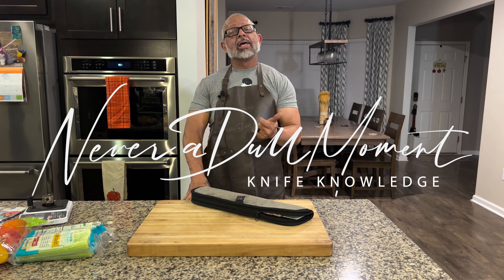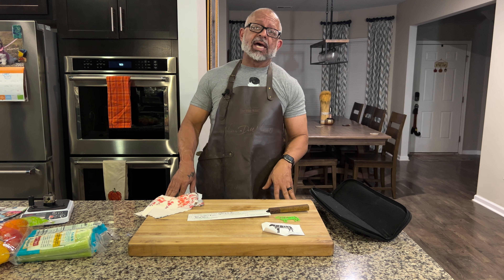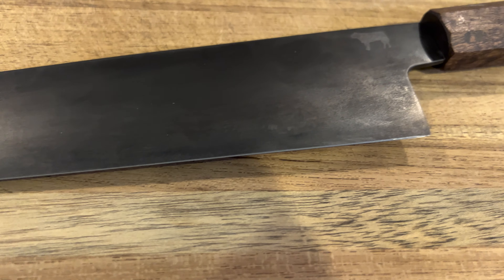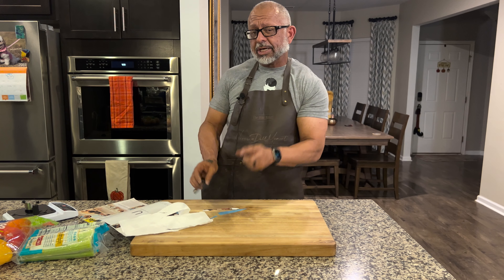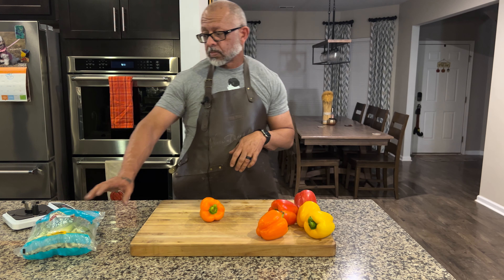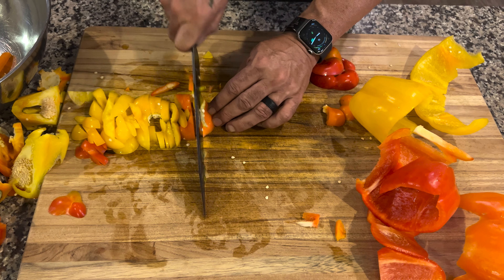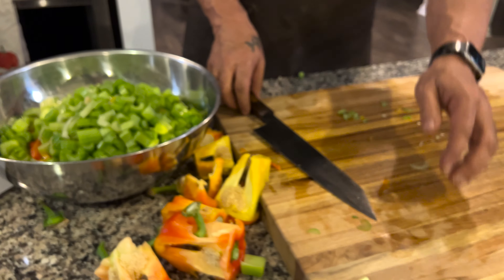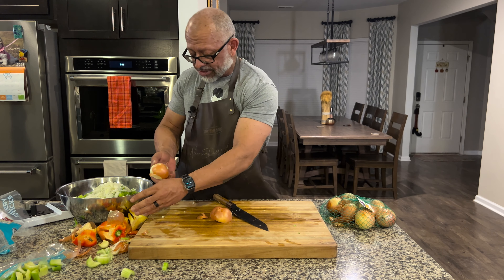Unboxing Rowland Cutlery 240mm Kiritsuke Gyuto Sheffcut Steel with Forced patina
We had a great opportunity to meet Tim Roland at the Blade Show in Atlanta for 2023. He was kind enough to send us a beautiful piece of art. We use it all the time. It quickly became one of my favorites. This steel is new to us but it's an upgrade from spicy white. Spicy white is the Western version of the Hitachi steel. It has very high performance as you will see. We love the forced patina. We had no problems using it and walking away. The rust might be coming, but you wouldn't see it. The edge has kept up so far. We have used it many times. We're excited to have it. Please enjoy this video. Presentation of a spectacular knife.